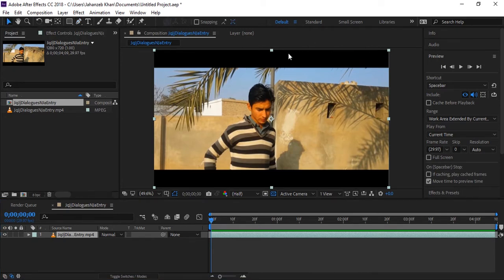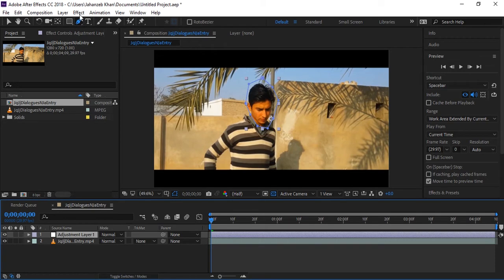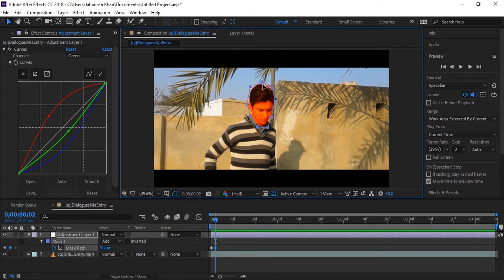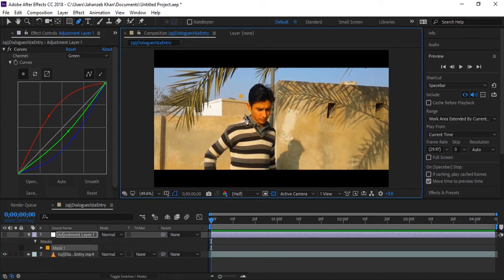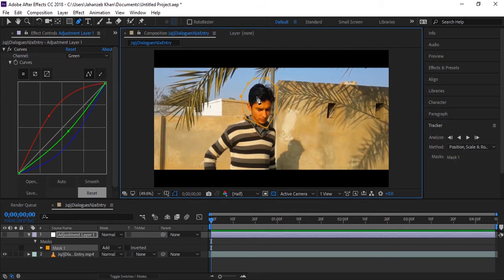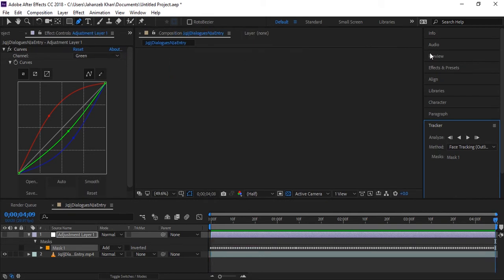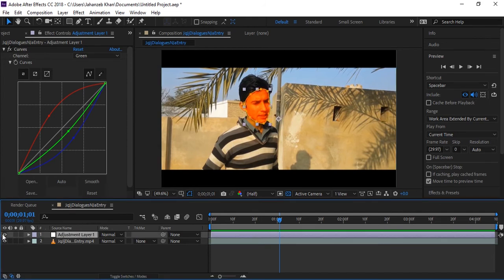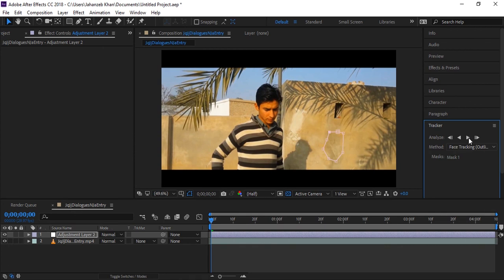Automatic Mask Path Keyframes Tracking In After Effects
Mask Tracking in After Effects :

when we apply mask on video layer in after effect then we have to record keyframe for mask path frame by frame but here I am going to show you how to do automatic mask path tracking. in newer versions of after-effects (From CC 2015), we have a feature in the tracking tab, this tool can track mask paths easily and has many options of tracking (Face tracking, outer face tracking and skew,positions,scales tracking)
For more information watch this tutorial recorder from after effects windows screen.